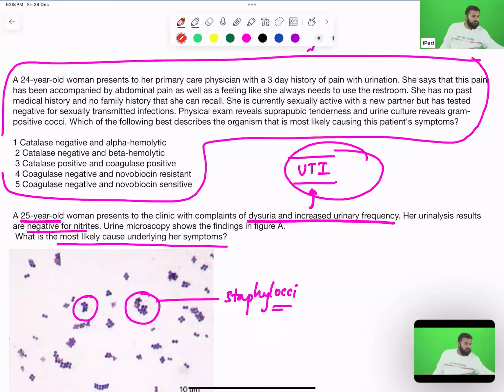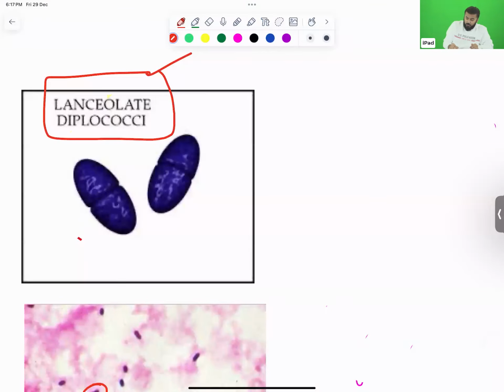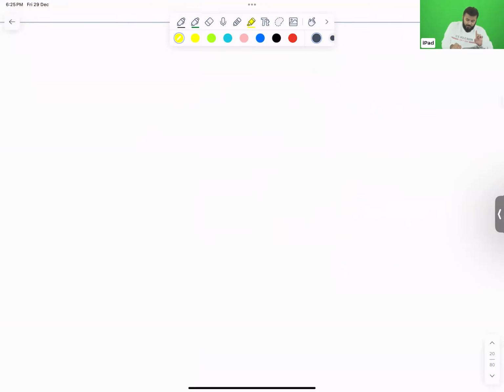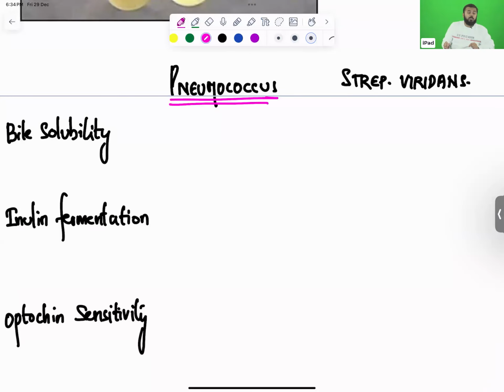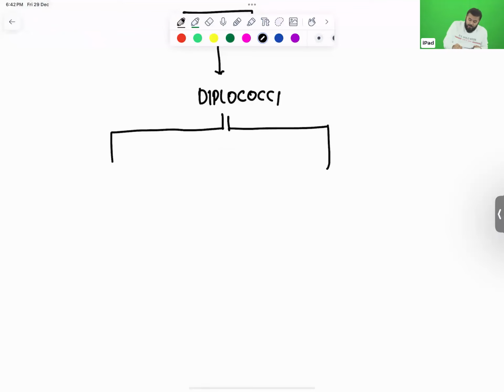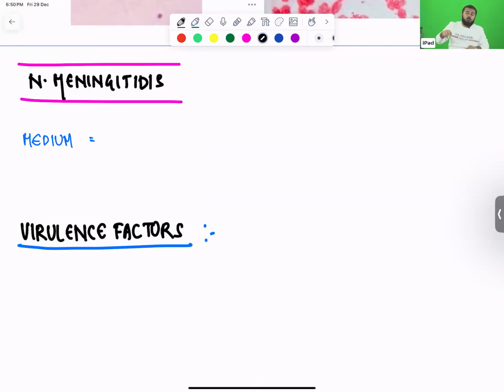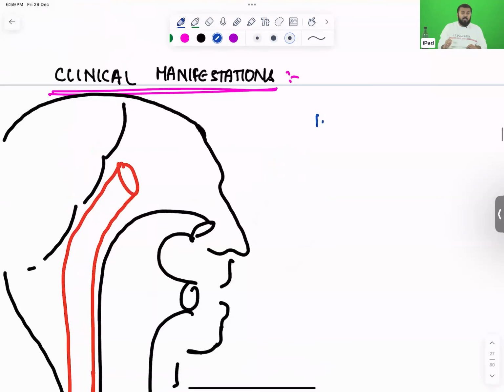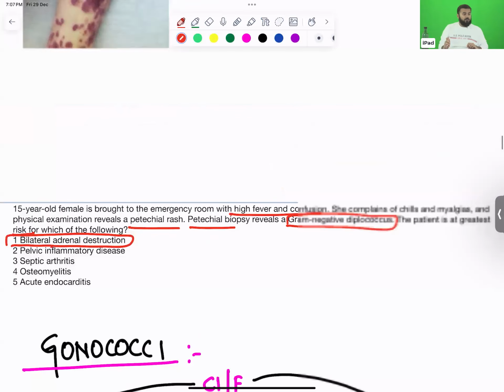Microbiology class - Part 10 by Dr.krishna Sahith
Stay informed and engaged by joining our Telegram channel! Dive into an INTENSIVE Rapid Revision of Microbiology!

🔬 **Welcome to Part 10 of our in-depth Microbiology series!** 🔬

👩‍⚕️ Calling all doctors, medical students, and exam aspirants preparing for FMGE, PLAB, USMLE, NEET exams! Dive deep with us into the fascinating world of microbes and their impact on medicine.

- Detailed breakdown of crucial microbiological concepts.
- Clinical correlations to ensure you grasp the practical applications.
- High-yield information tailored for exam success.
- Interactive visuals and mnemonics for better retention.
- Essential tips and strategies to ace your microbiology exams!

🎓 Whether you're revisiting microbiology or diving in for the first time, this video is designed to bolster your understanding and boost your confidence.

- Comprehensive coverage of key topics.
- Expert insights from leading educators in the field.
- Exam-focused content to streamline your preparation.

👩‍🎓 **Perfect for:**
- Medical Students
- Doctors in Practice
- FMGE, PLAB, USMLE, NEET Exam Aspirants

Engage, learn, and excel with us! 🌟